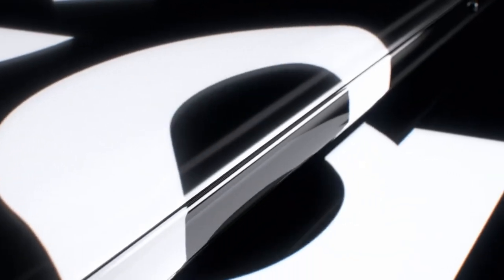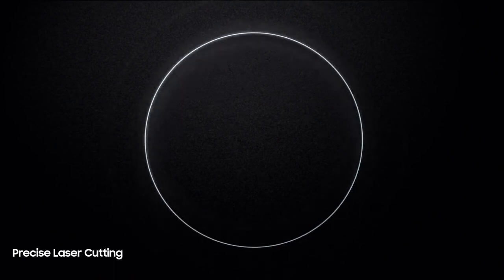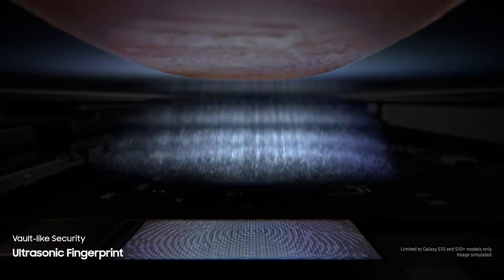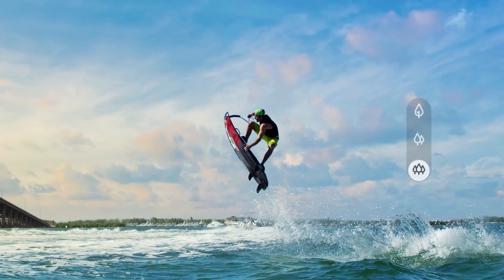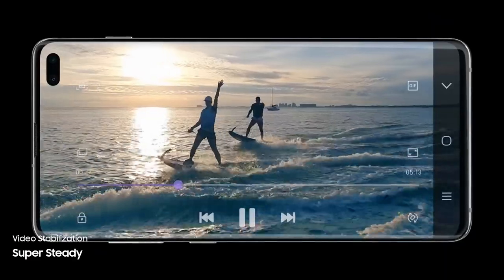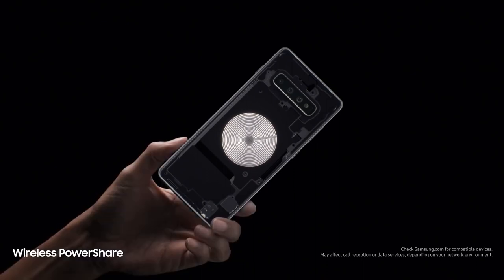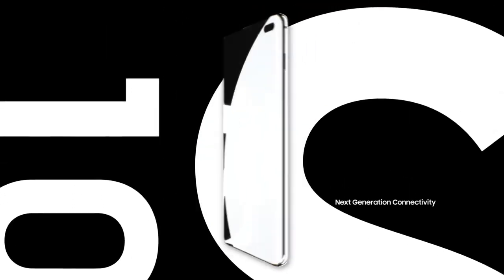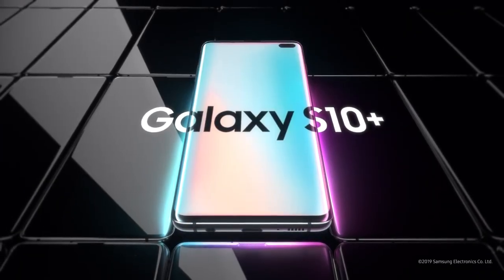Samsung Galaxy S10 Official Trailer Commercial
Discover the new SamsungGalaxyS10 , more information on the official website and YouTube Channel.